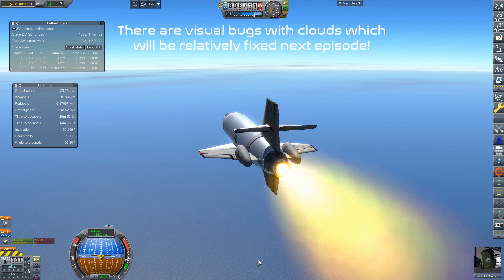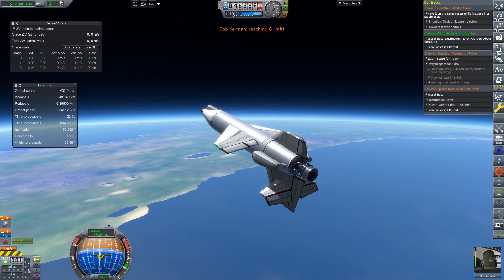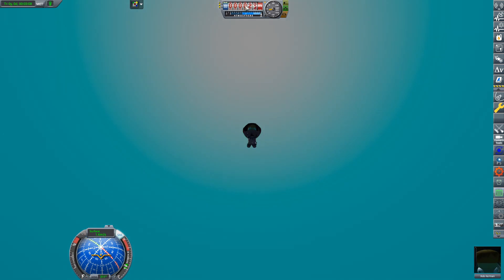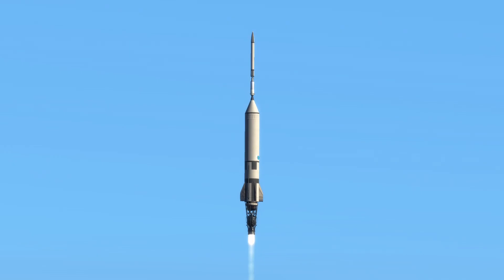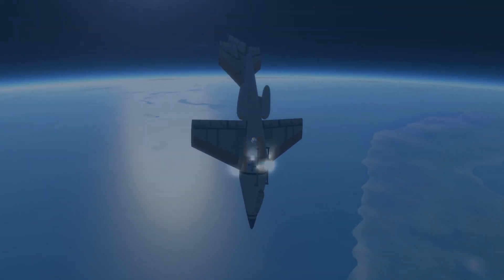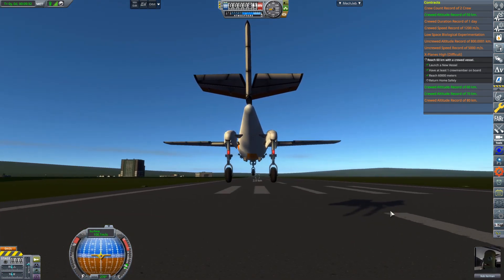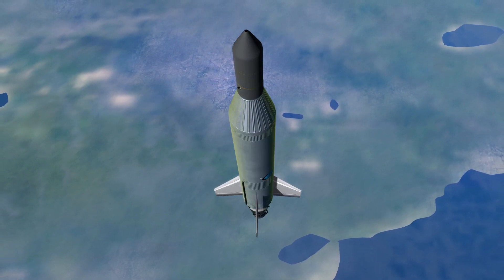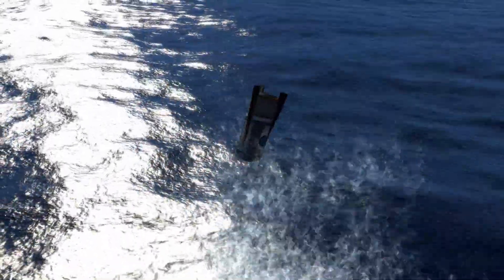A Close Call...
Early crewed flight continues to be risky, meanwhile our rocketry program is really starting to blast off!

(Kerbonaut Status and record of flights)

000_ClickThroughBlocker
000_TexturesUnlimited
000_Toolbar
000_ToolbarControl
AJE
AviationLights
B9_Aerospace_ProceduralWings
B9PartSwitch
BahaSP
CameraTools
CommunityResourcePack
ContractConfigurator
CustomBarnKit
DeadlyReentry
DistantObject
DMagicOrbitalScience
DMagicScienceAnimate
EngineGroupController
EnvironmentalVisualEnhancements
FerramAerospaceResearch
Firespitter
FShangarExtender
HullCameraVDS
JanitorsCloset
KAS
KerbalConstructionTime
Kerbalism
KerbalismConfig
KerbalJointReinforcement
KIS
Kopernicus
kOS
KRASH
KS3P
KSCSwitcher
KSPWheel
MagiCore
MechJeb2
ModularFlightIntegrator
N9SA (my own flags)
PatchManager
PersistentRotation
PlanetShine
Principia
ProceduralFairings
ProceduralParts
ProjectManager
RCSBuildAid
RealAntennas
RealChute
RealFuels
RealHeat
RealismOverhaul
RealPlume
RealSolarSystem
RetractableLiftingSurface
ROCapsules
RoEngines
ROLib
ROSolar
ROTanks
RP-0
RSSDateTime
RSS-Textures
RSSVE
SaturableRW
SCANsat
scatterer
SerialblacksAviationLightsCfg
ShipManifest
SmokeScreen
SolverEngines
Squad
SXT
TestLite
TextureReplacer
TriggerTech
TURD
VenStockRevamp
WasdEditorCamera
ModuleManager.4.0.3.dll